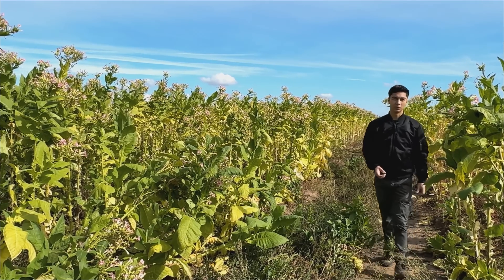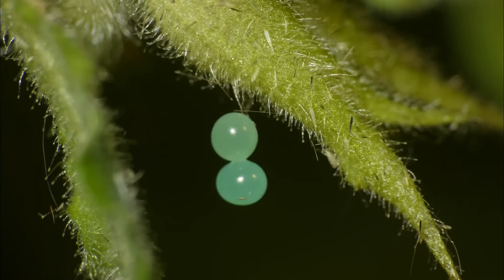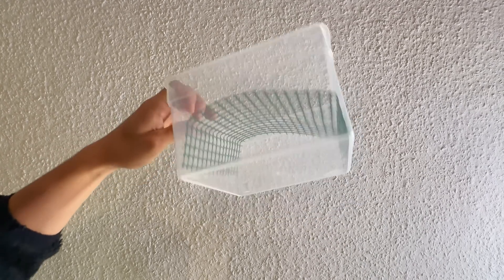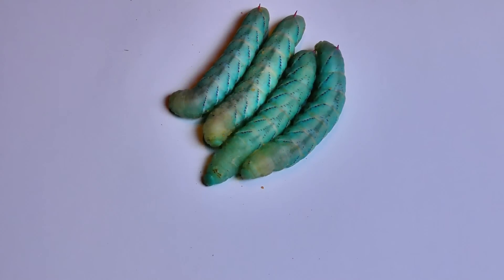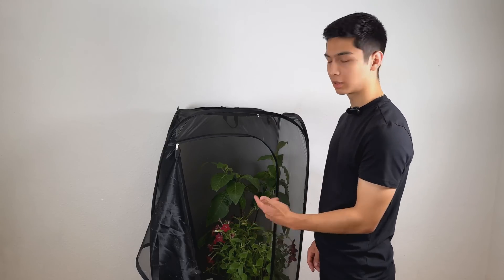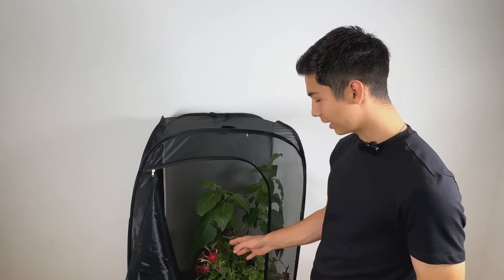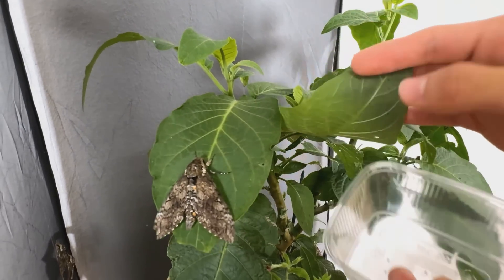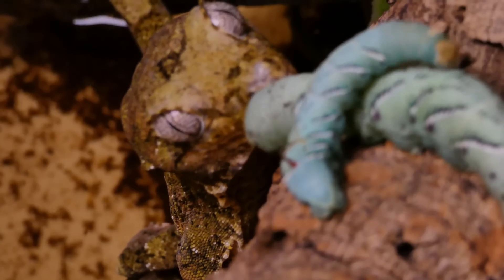Breed giant hornworms as feeder insects!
Manduca sexta, the tobacco hornworm, is an incredibly interesting moth with fascinating biology. It is therefore an important animal model in research. But this species is also a lot of fun as a display animal - and the caterpillars are sought-after feeder animals.
Here in part 2 of this video, we describe everything you need to know about keeping and breeding these amazing animals, we report on the caterpillars as popular feeder animals in terrarium keeping, but we also warn about the tobacco hornworm's potential as an invasive neozoon.

For Part 1 of this video, we visited Dr. Anton Windfelder's laboratory, who describes the use of tobacco hornworm caterpillars as an amazing animal model (in German, but with English subtitles):

As legal regulations can change quickly: Before purchasing and keeping the species, please check whether there are currently any relevant restrictions in your country!

English translated version of a German video - subtitles are also available!